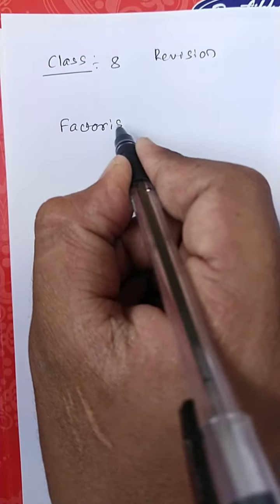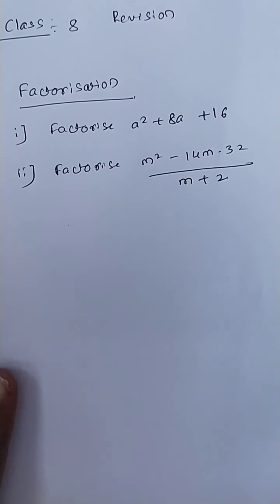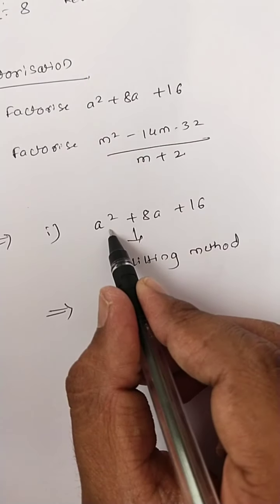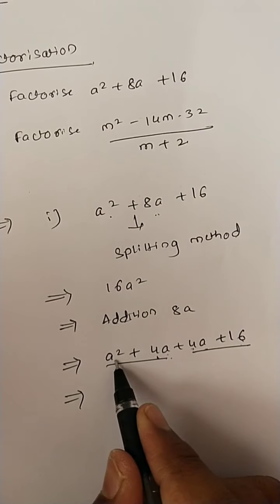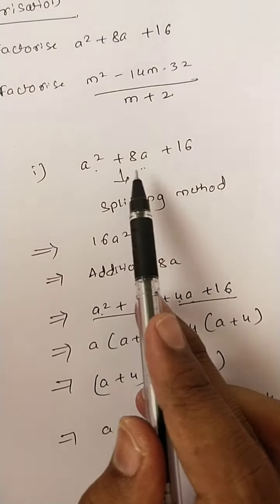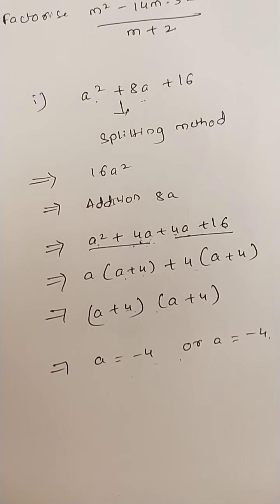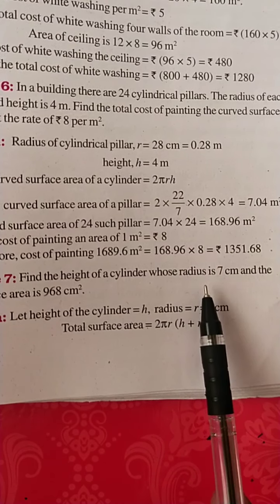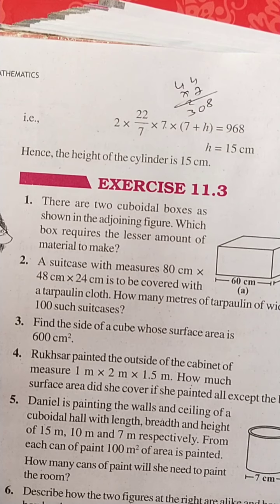Class 8 Revision part-4